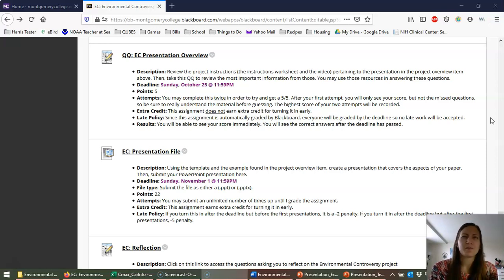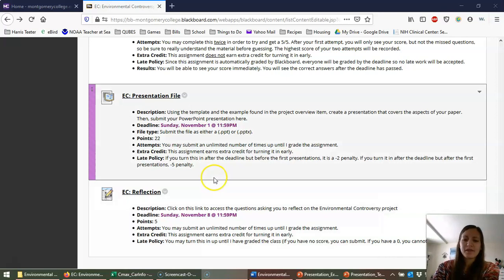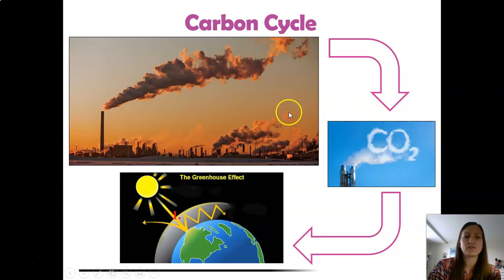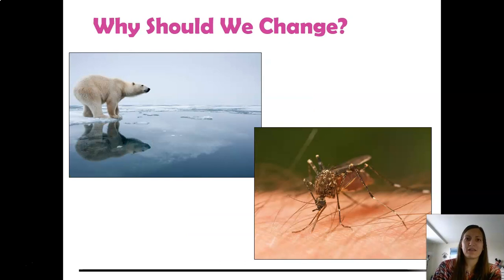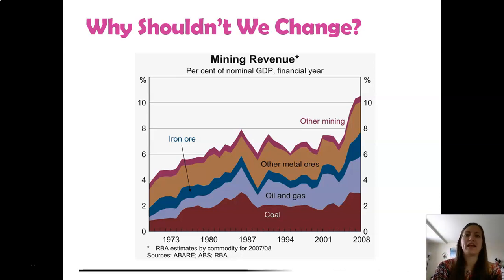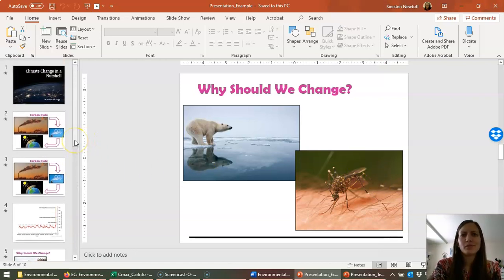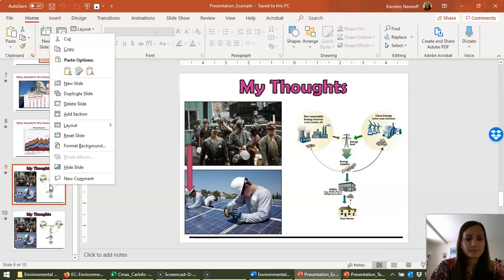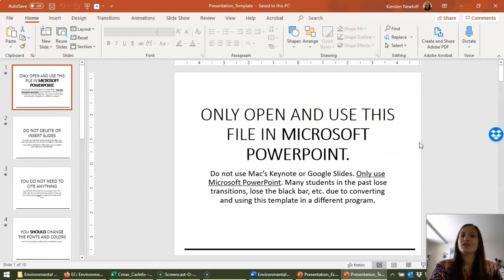Environmental Controversy - Presentation Overview